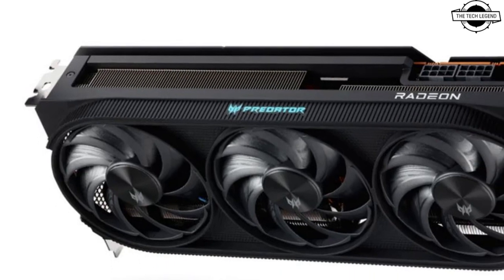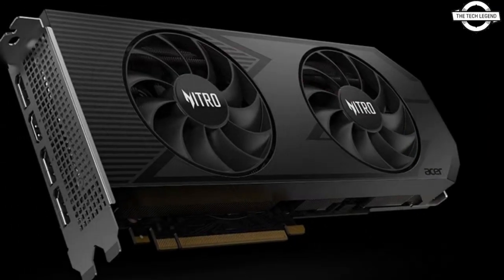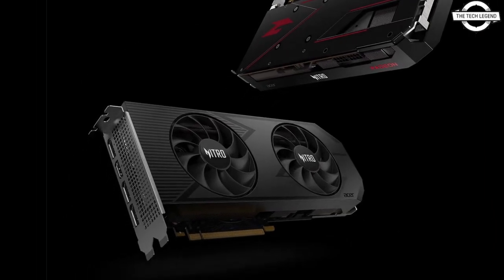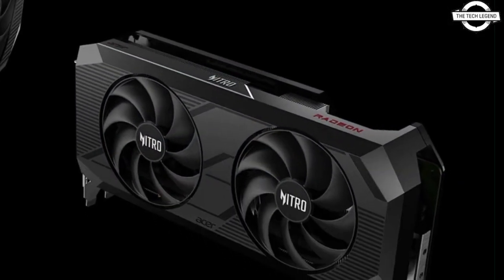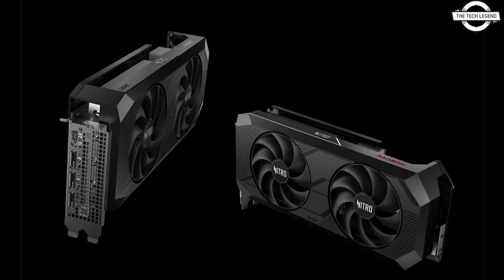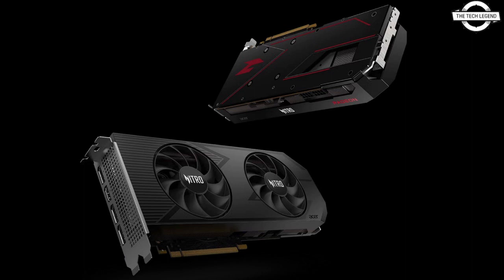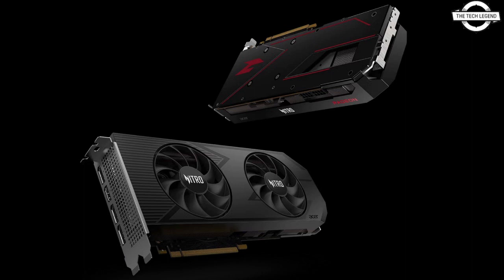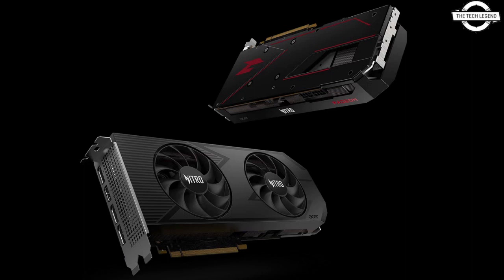Acer New Predator BiFrost And Nitro AMD Radeon RX 7800 XT OC GPU Launched - Explained All Details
PRODUCT BRAND STORE AMAZON

Acer recently unveiled its latest lineup of desktop graphics cards, featuring the Predator BiFrost AMD Radeon RX 7800 XT OC and a trio of Nitro models powered by cutting-edge AMD Radeon RX 7000 series GPUs, including the all-new AMD Radeon RX 7600 XT GPUs, boasting up to 16GB memory capacity and advanced technologies. The Predator BiFrost AMD Radeon RX 7800 XT graphics card, equipped with 60 unified AMD RDNA 3 compute units and Predator FrostBlade 3.0 fans, ensures seamless performance in both 1440p and 4K gaming scenarios. Meanwhile, the Acer Nitro AMD Radeon RX 7800 XT OC and Acer Nitro AMD Radeon RX 7700 XT OC cards offer impressive memory bandwidths of up to 624 Gbps and 432 Gbps, respectively, enhancing gaming experiences. The Acer Nitro AMD Radeon RX 7600 XT OC card, featuring 16GB GDDR6 memory and advanced cooling mechanisms, promises smooth and fast performance ideal for demanding gaming sessions. Leveraging the AMD RDNA 3 architecture, these cards cater to gamers and creative professionals alike, enabling advanced AI technology and ray tracing for fluid gaming and accelerated rendering applications. The Predator BiFrost AMD Radeon RX 7800 XT OC graphics card stands out with its PCIe 4.0 support, dual PCIe 8-PIN connectors, and lightning-fast processing capabilities. Equipped with a robust cooling system and sleek design, this card offers both performance and aesthetics. The Acer Nitro series graphics cards also prioritize performance and cooling efficiency, with features like dual Nitro FrostBlade ringed fans and advanced cooling technologies. These cards support high-definition encoding and decoding, delivering enhanced multimedia experiences. The Acer Nitro AMD Radeon RX 7600 XT OC card further impresses with its durable design, reinforced cooling system, and compact form factor, making it suitable for space-conscious gamers. With multiple connectivity options and support for simultaneous display on four monitors, users can enjoy stunning visuals across various setups. In terms of pricing and availability, the Predator BiFrost AMD Radeon RX 7800 XT OC graphics card will debut in Q1 at USD 599, while the Acer Nitro AMD Radeon RX 7800 XT OC and Acer Nitro AMD Radeon RX 7700 XT OC cards will start at USD 579 and USD 519, respectively. The Acer Nitro AMD Radeon RX 7600 XT OC card is set to release in February.